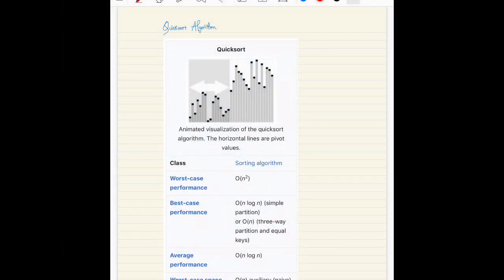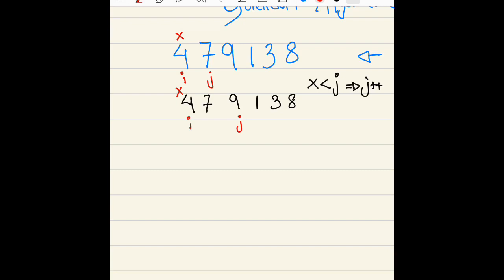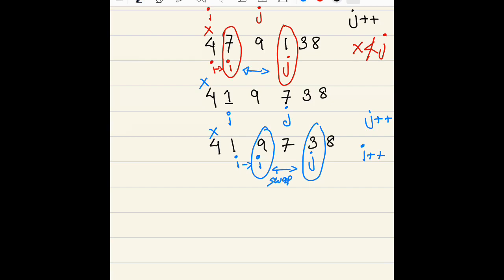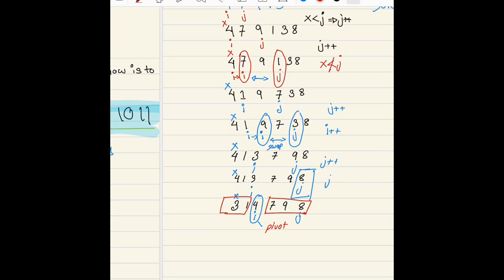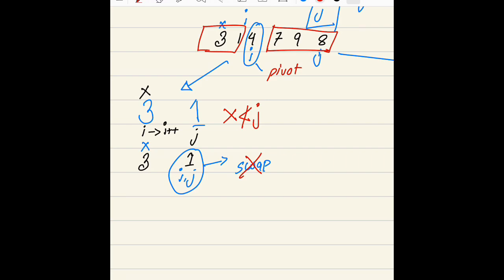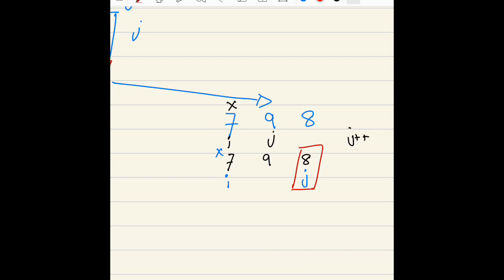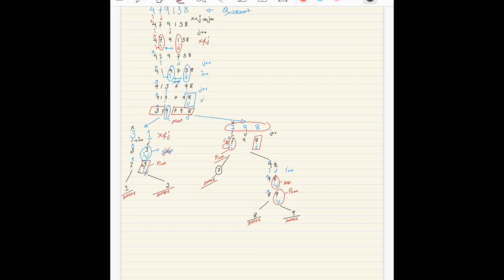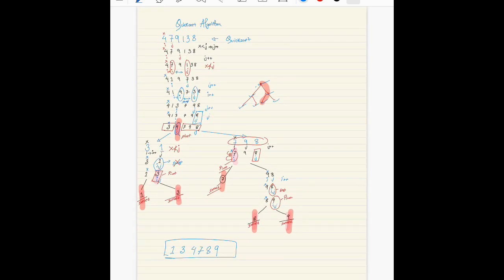Algorithm - Quick sort Simulation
Here i show how the quick sort algorithm works